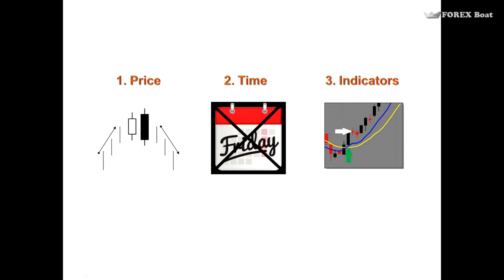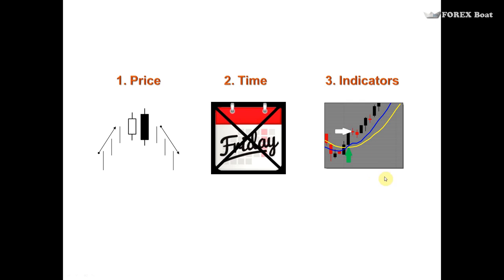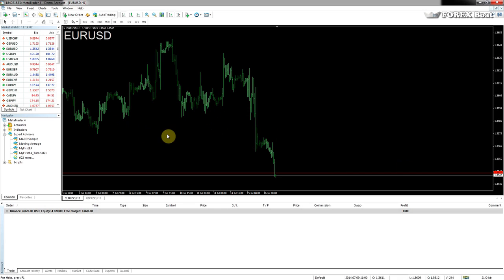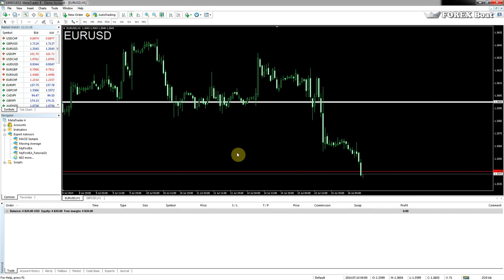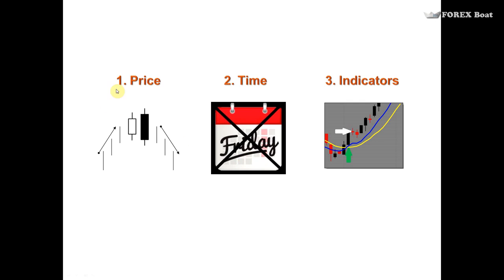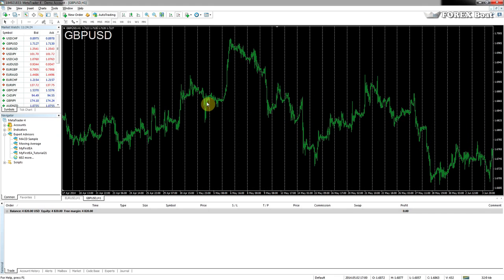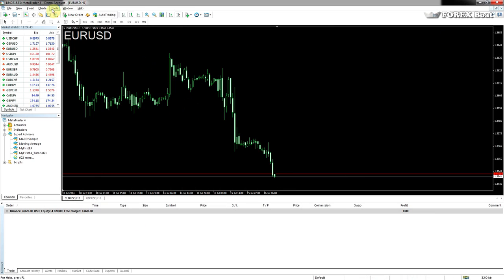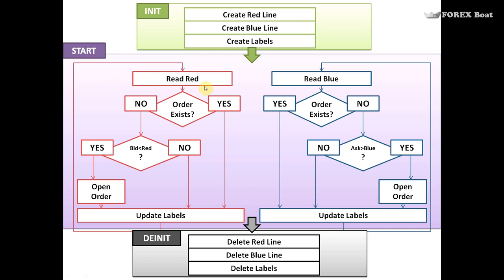28 Rule Based Decisions in Algorithmic Trading